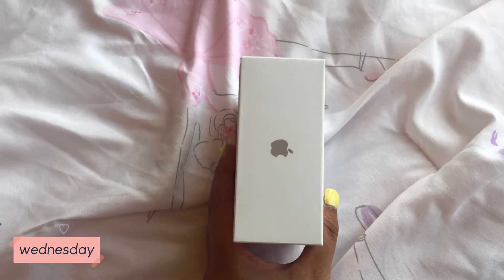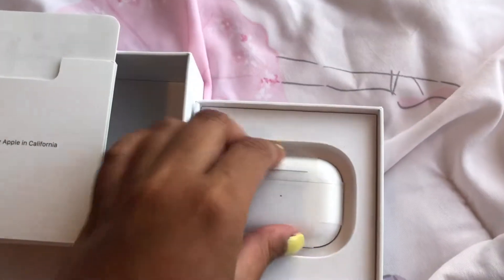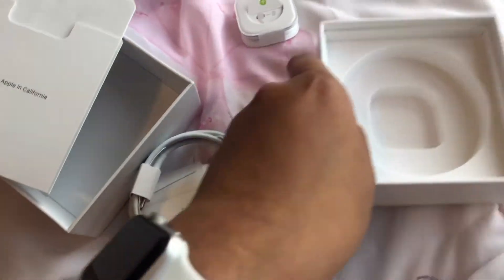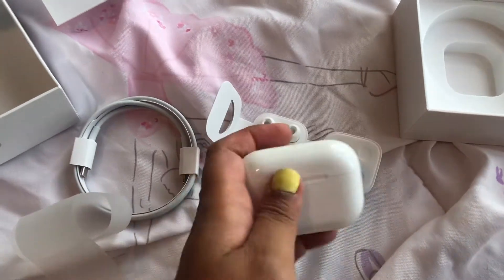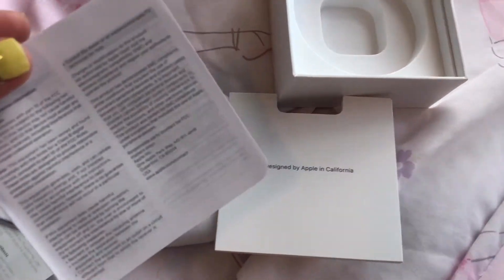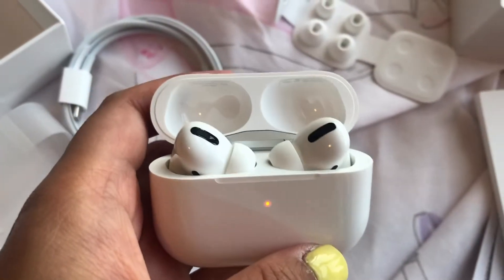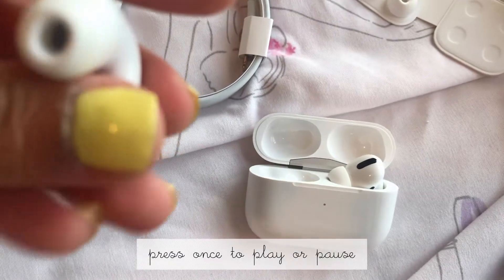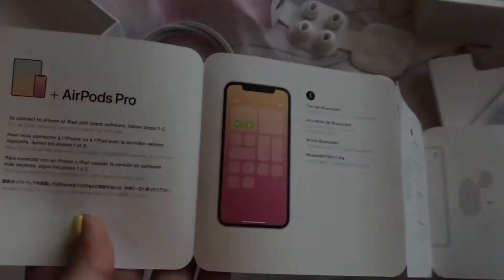TECH | UNBOXING | Apple AirPods Pro | Jean Monique Sanchez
I’ve never touched nor used AirPods before so I had no idea what to expect.

This was probably the first thing I bought without thoroughly researching about it before buying it.

Watch the video to check out what’s inside the box, learn how to use it, and watch my review.

Copyright-Free Music
Loved by You by Lordnox
I Like to Move It by Rush West
I Don’t Need U by SickStrophe, D. Martin